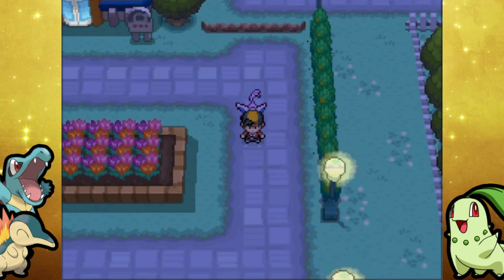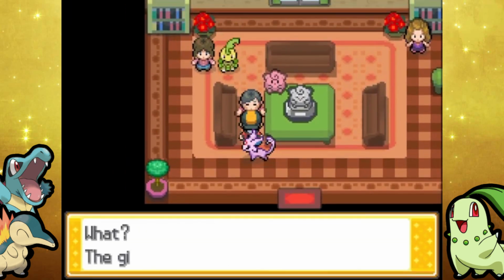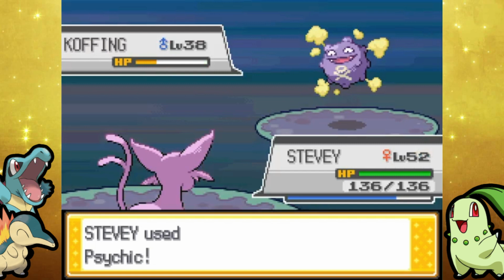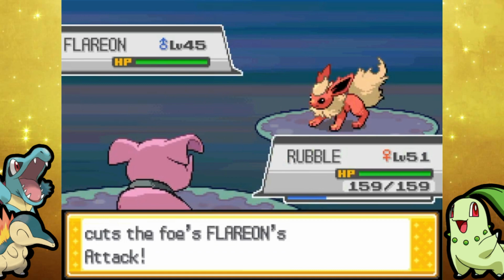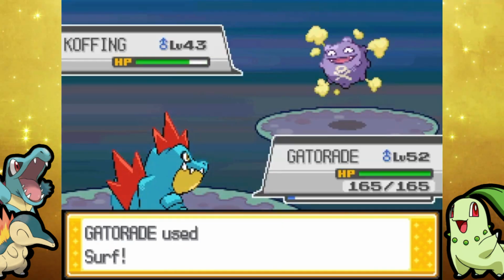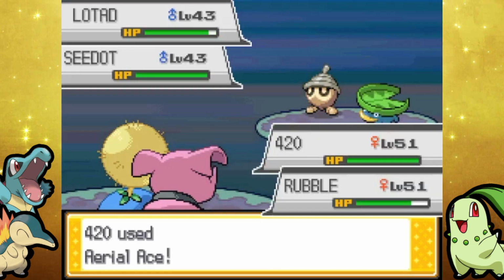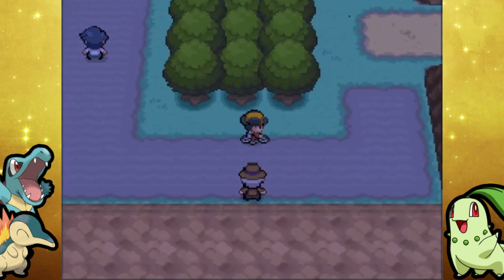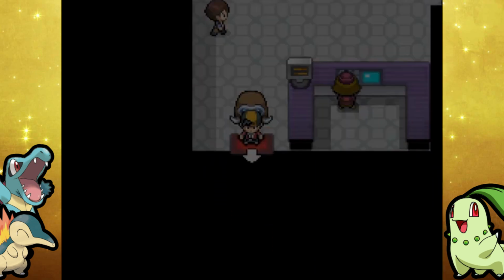Pokemon HeartGold Walkthrough Part 57 - An Old Friend